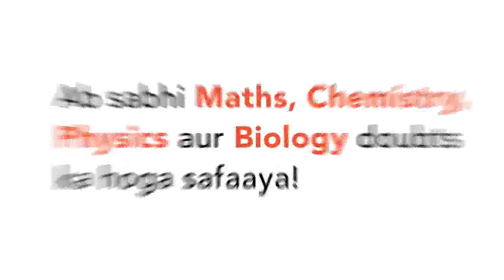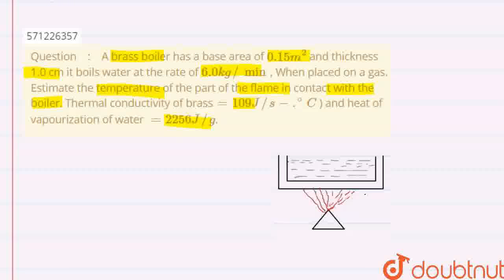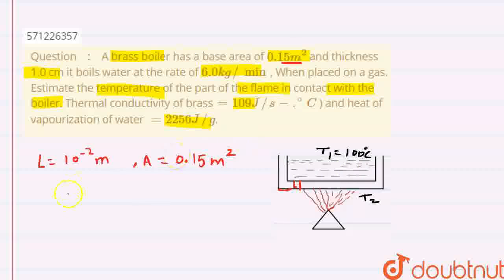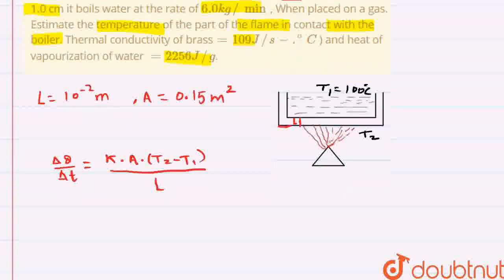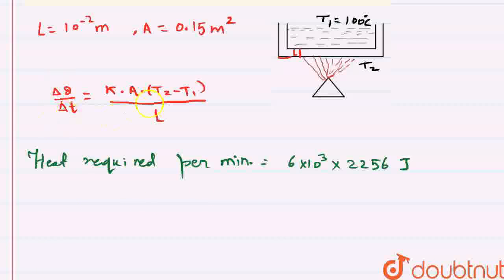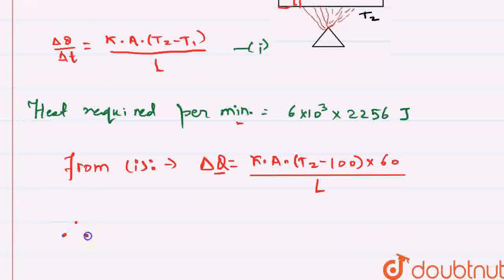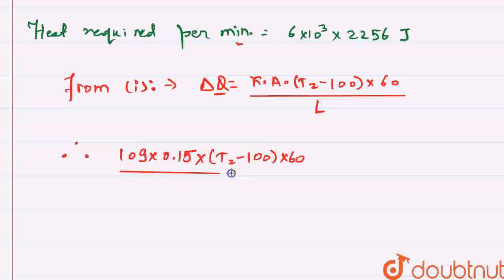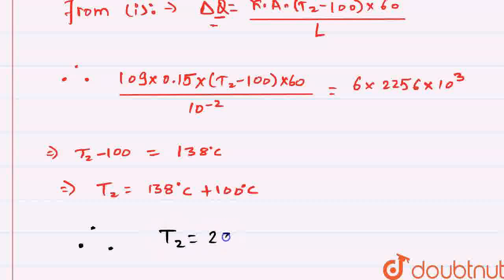A brass boiler has a base area of 0.15m^2 and thickness 1.0 cm it boils water at the rate of 6.0...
A brass boiler has a base area of 0.15m^2 and thickness 1.0 cm it boils water at the rate of 6.0 kg//min, When placed on a gas. Estimate the temperature of the part of the flame in contact with the boiler. Thermal conductivity of brass=109 J//s-.^@C ) and heat of vapourization of water =2256 J//g.
Class: 11
Subject: PHYSICS
Chapter: THERMAL PROPERTIES OF MATTER
Board:CBSE

👉 Have Any Query? Ask Us.